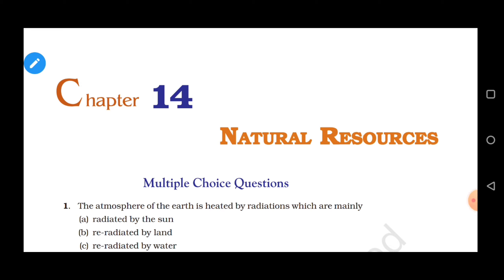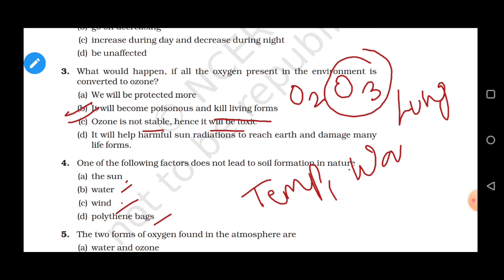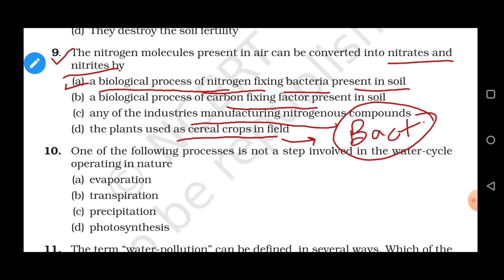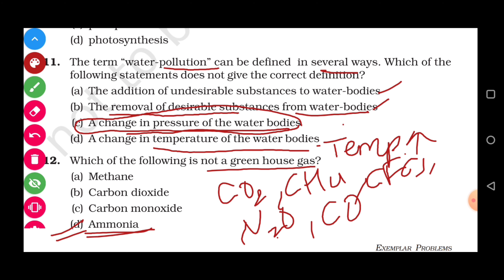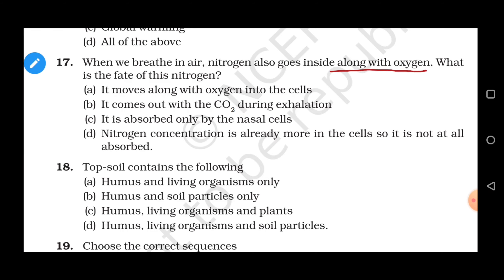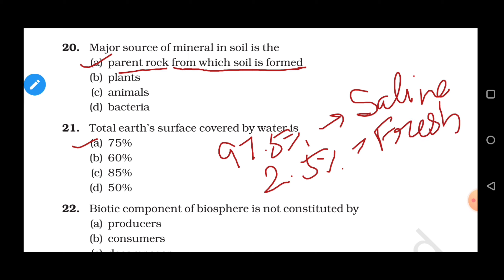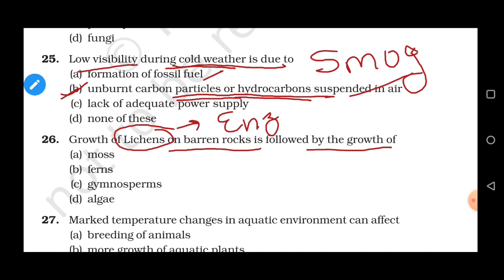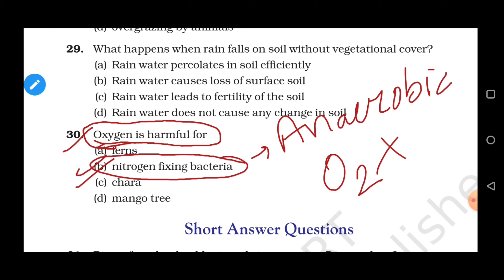NCERT EXEMPLAR | NATURAL RESOURCES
NCERT || CBSE || BIOLOGY || SCIENCE || CLASS - 9 || CHAPTER - 14 || NCERT EXEMPLAR ||
Greetings Students

NCERT Exemplar Solutions for Class 9 Science Chapter 14 Natural Resources rendered here to assist the Class 9 students in their exam preparation. This NCERT exemplar will make you study the topics from the exam point of view. This will help you preparing for the examination while doing revision.

In this video MCQ on natural resources with answers, Short and long answer questions. Getting tuned in with this NCERT Exemplar Solutions Class 9 Science will help you to practice questions of varying difficulty which is important from the point of examination.

9thbiology, biologywithanujasharma, biologytutorial, anujasharma, 9thscience, ncertbiology, cbsebiology, naturalresources, ncert